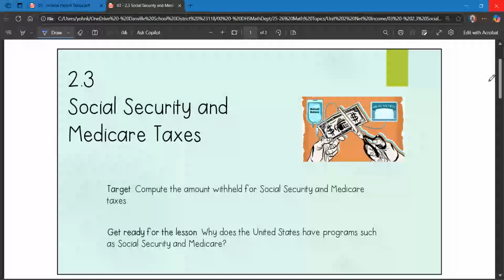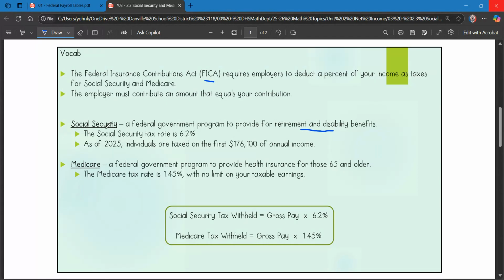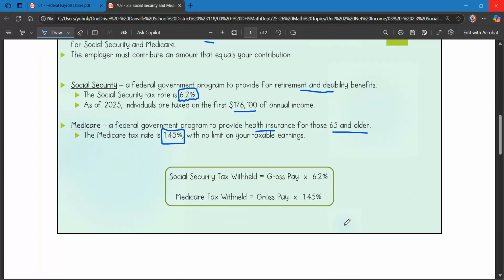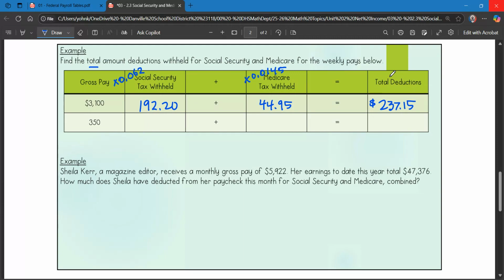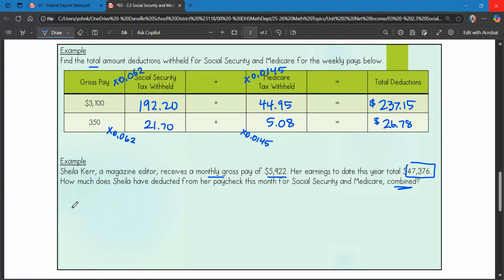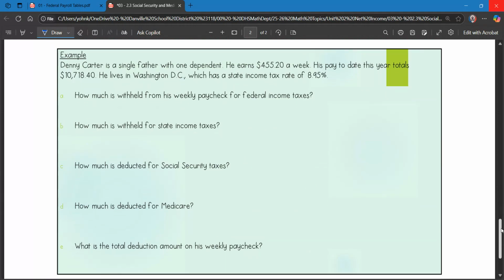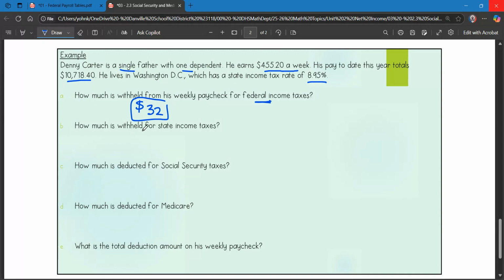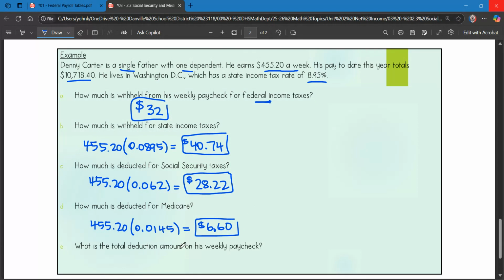Math Topics 2.3 Video